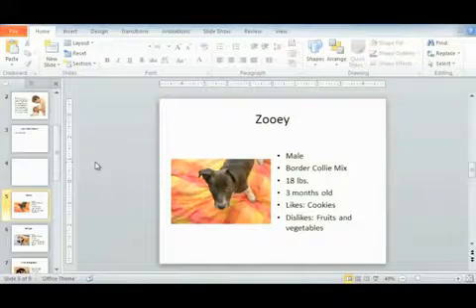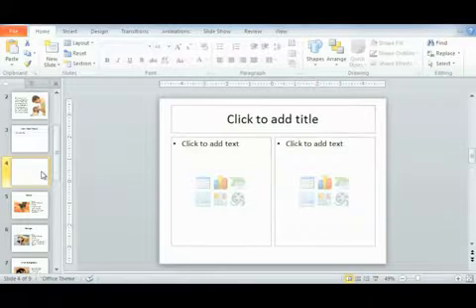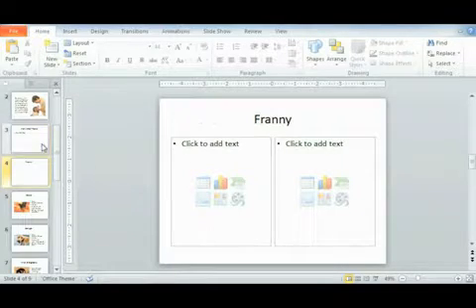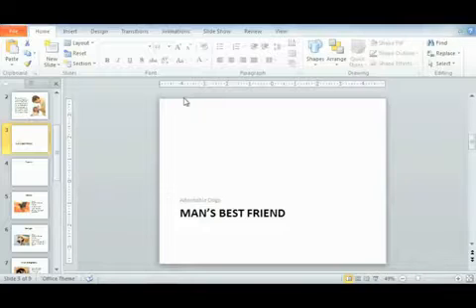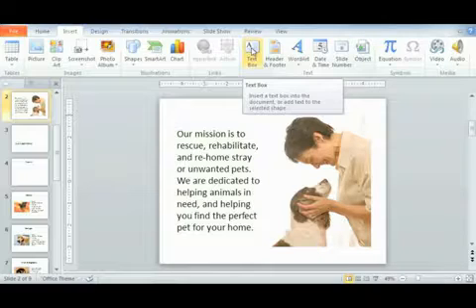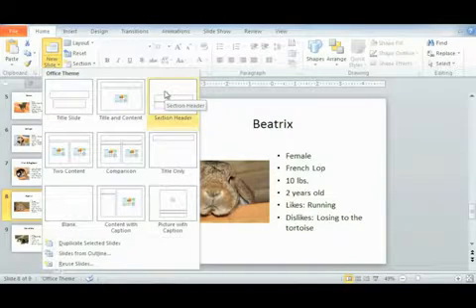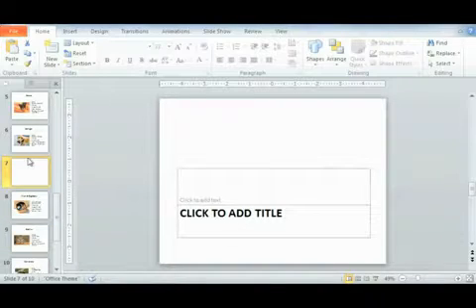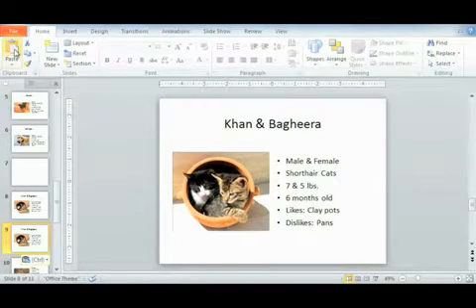2a Slide Basics